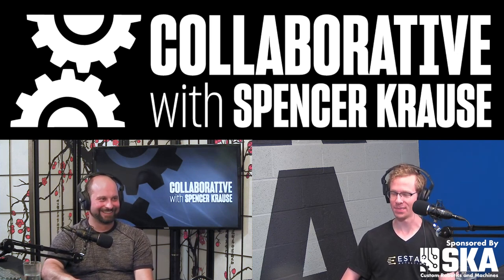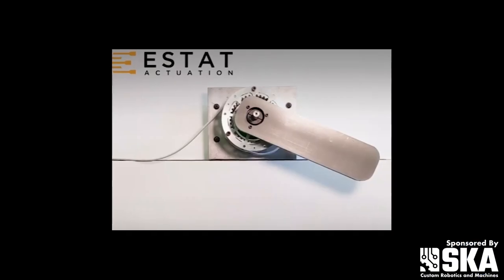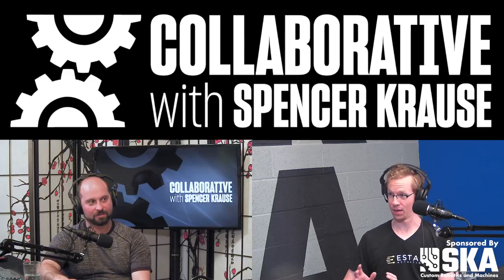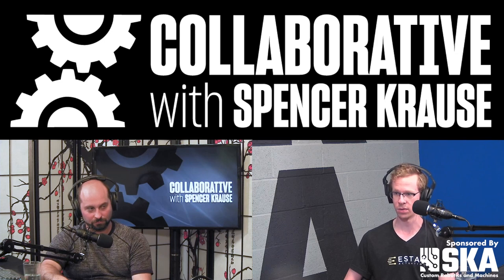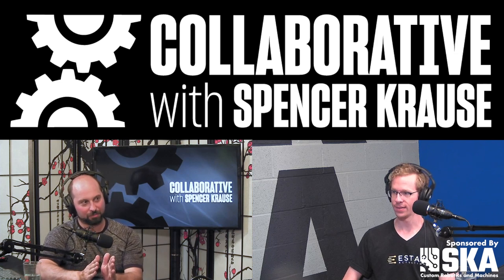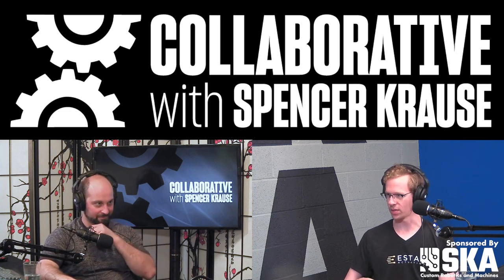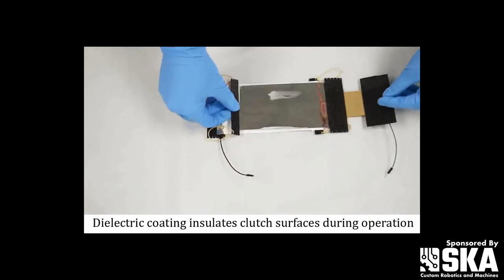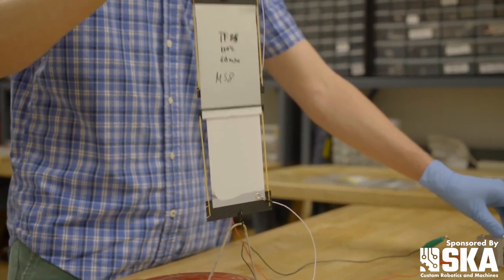Electroadhesion Can Do What?